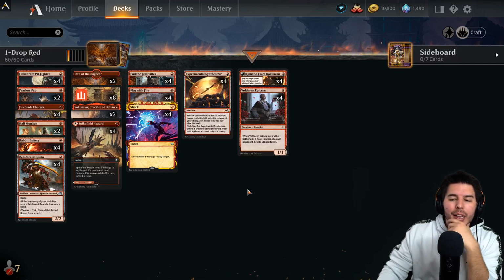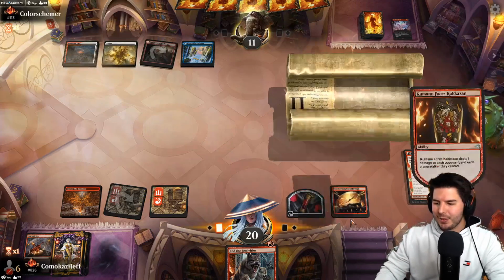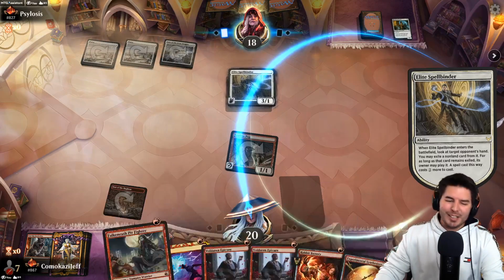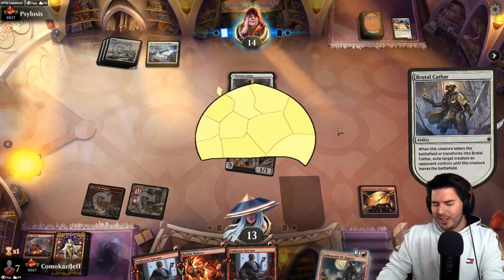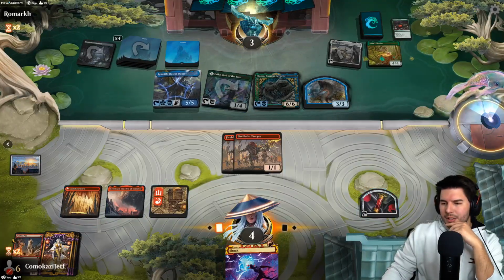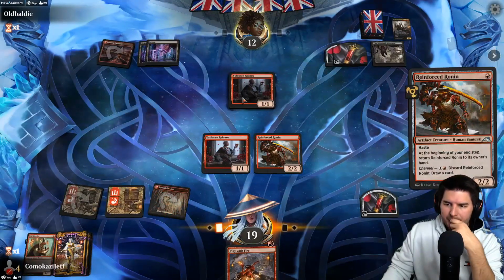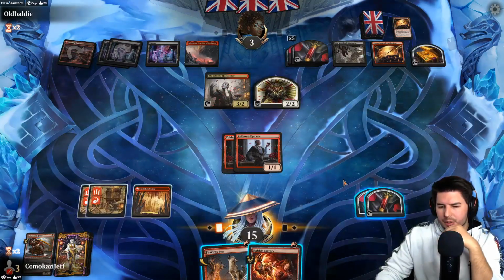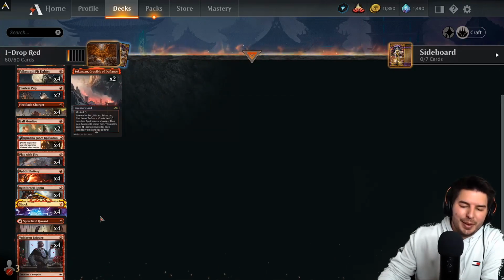ONLY 1 MANA SPELLS RED AGGRO!! 🔥 MEME-ING in MYTHIC | MTG Arena Standard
00:00 Deck Tech
02:13 Gameplay
29:44 Deck Review

Deck
2 Den of the Bugbear
2 Fearless Pup
4 Voldaren Epicure
4 Spikefield Hazard
4 Reinforced Ronin
4 Shock
4 Rabbit Battery
2 Hall Monitor
4 Play with Fire
4 Fireblade Charger
4 End the Festivities
4 Experimental Synthesizer
4 Falkenrath Pit Fighter
8 Mountain
2 Sokenzan, Crucible of Defiance
4 Kumano Faces Kakkazan